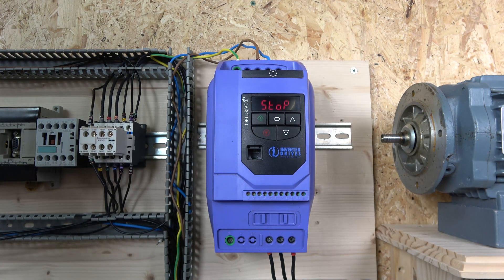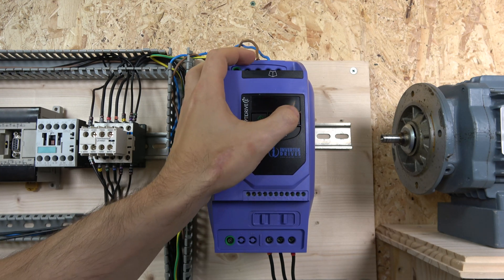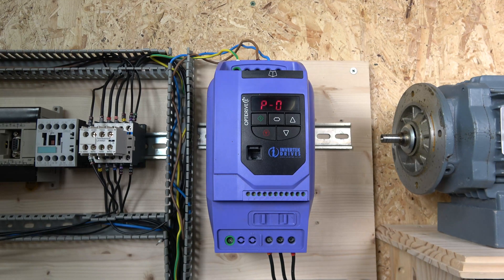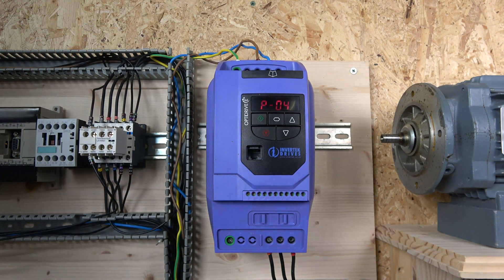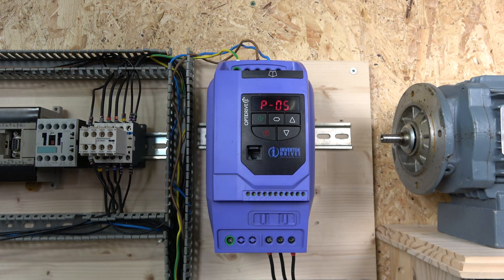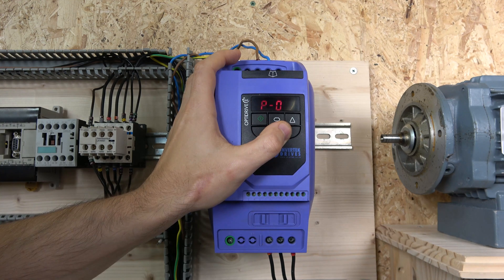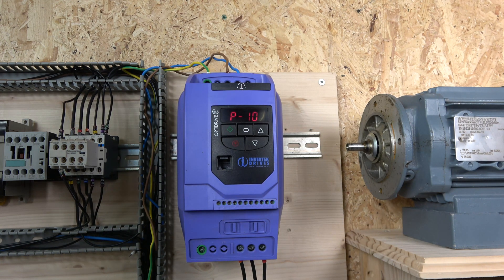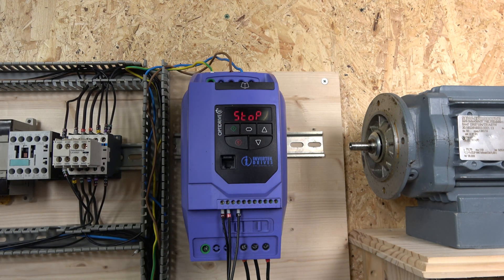Invertek Optidrive E2/E3 local control, parameter set up, commissioning and factory reset. (English)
Invertek Optidrive local control, parameter set up, commissioning and factory reset. For manuals, parts and related videos, please see below.